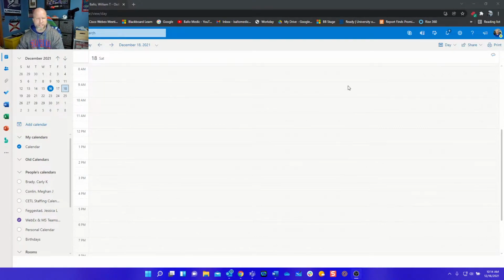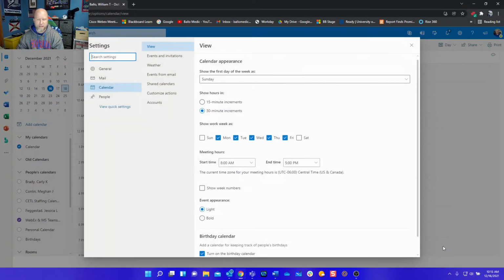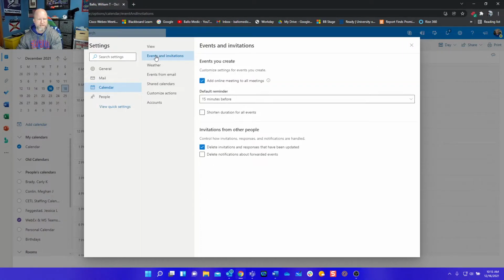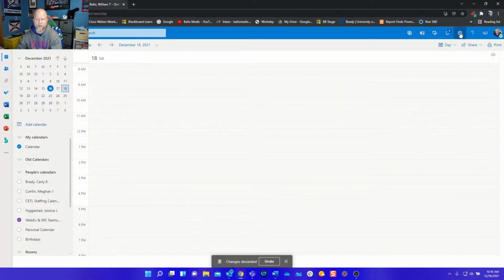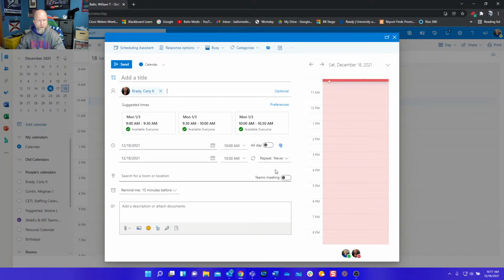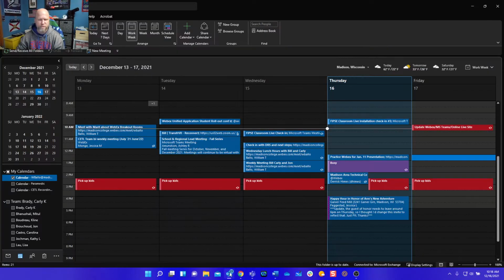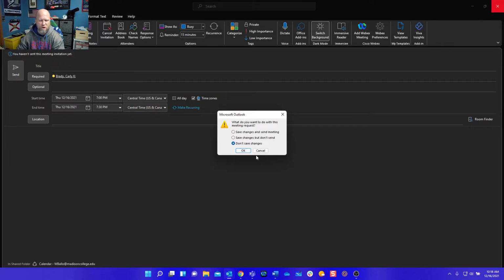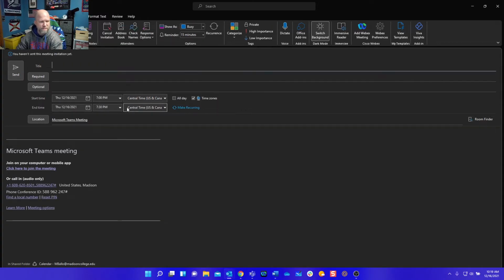Changing the automatic meetings setting in Outlook